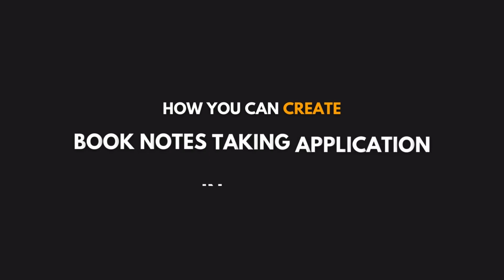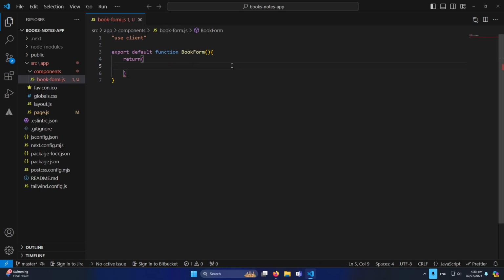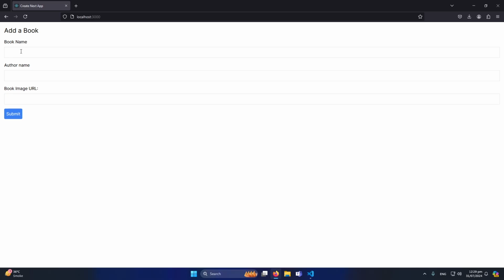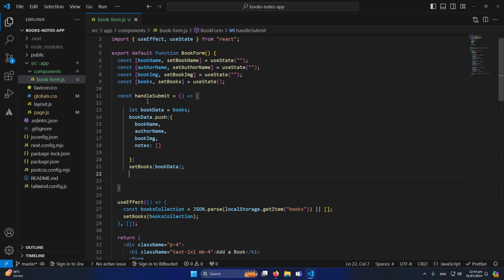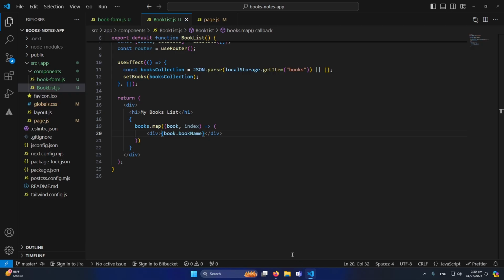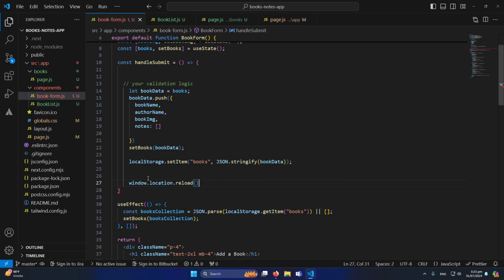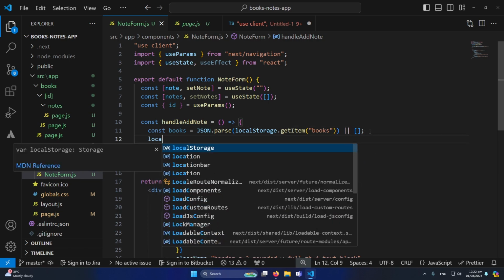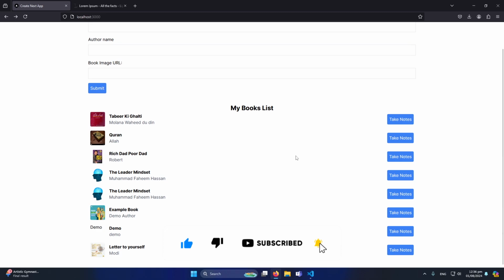How to Build Book Notes Taking Complete App in ReactJS - using NEXT JS